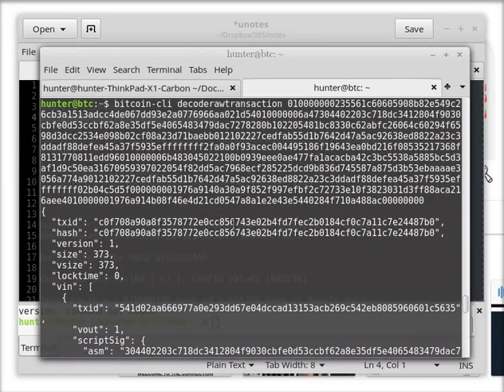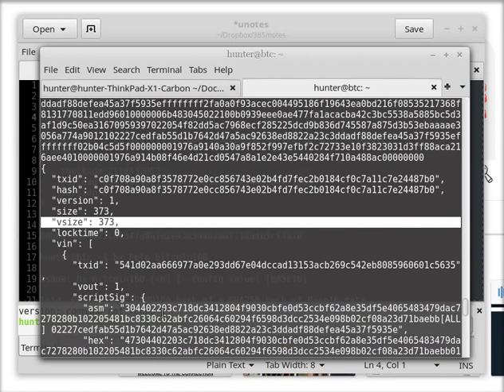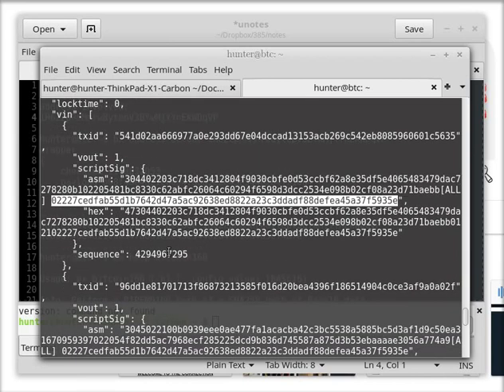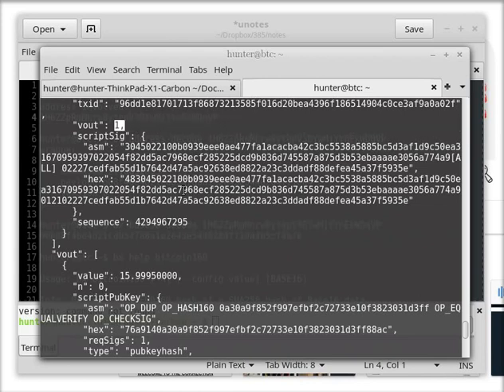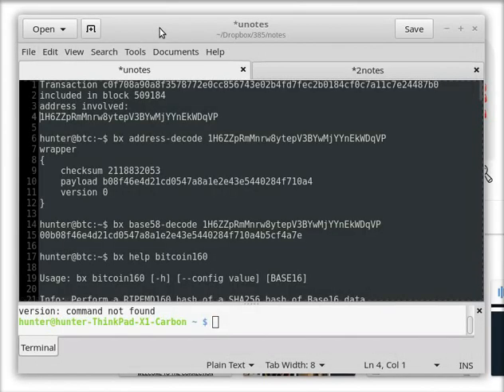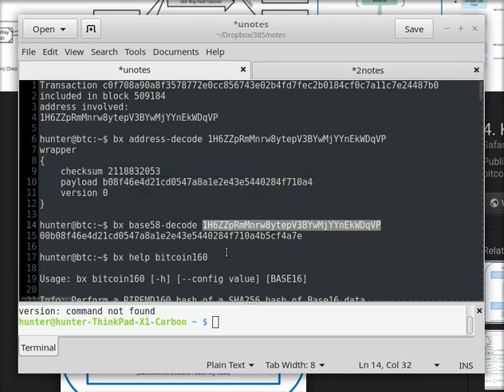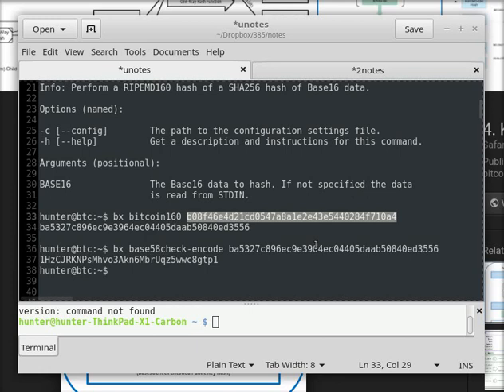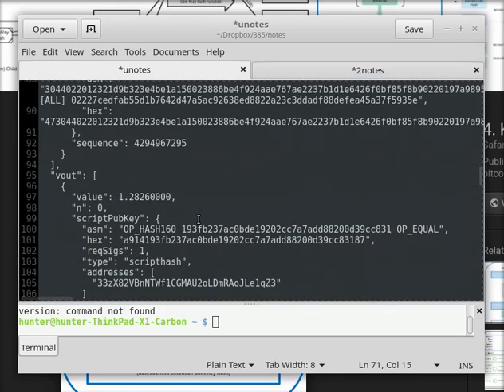Bitcoin Transaction 2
Second part of an investigation of a bitcoin transaction